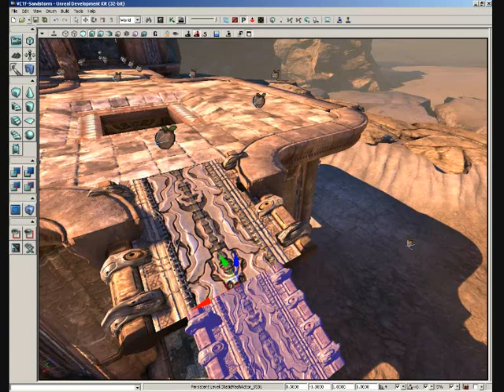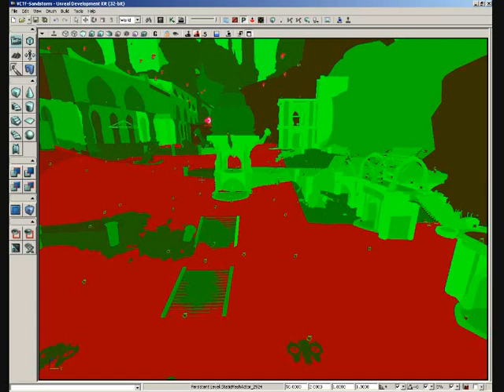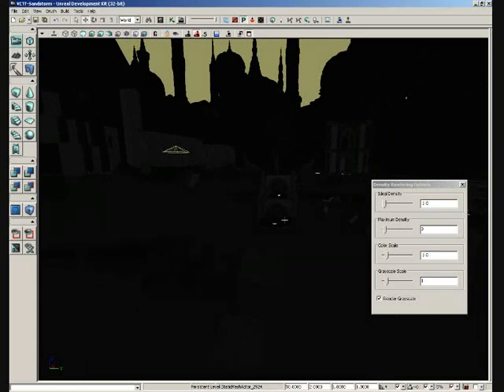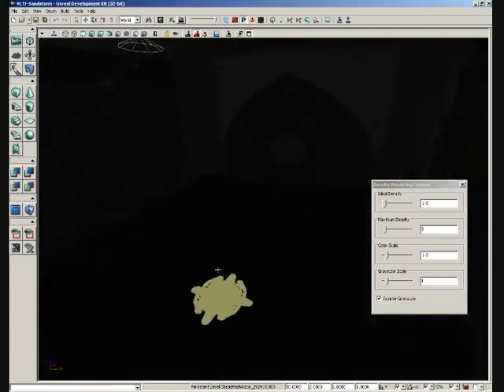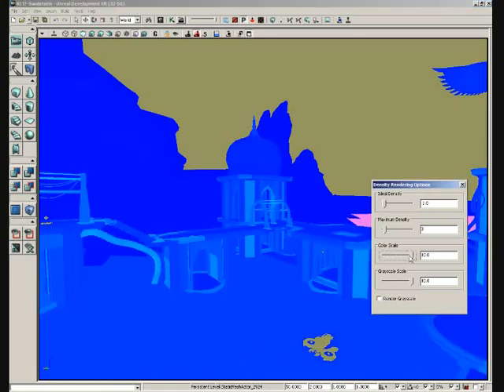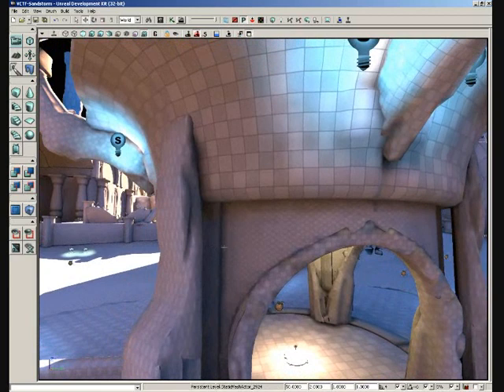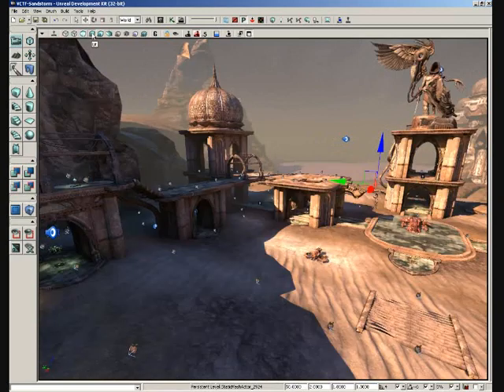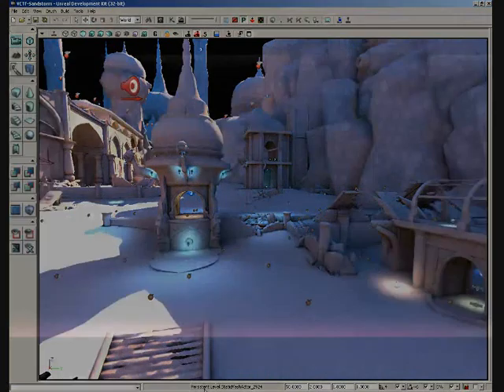User Interface Viewports - View Modes Part 2 of 2